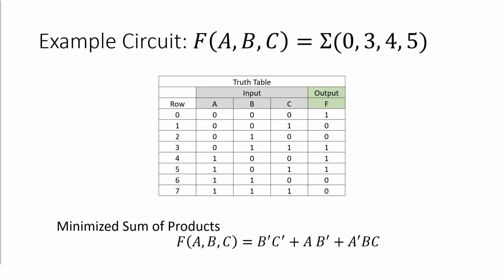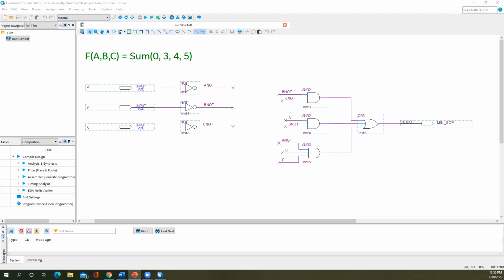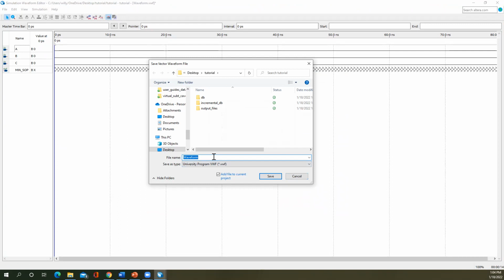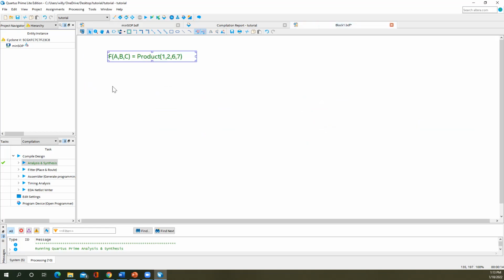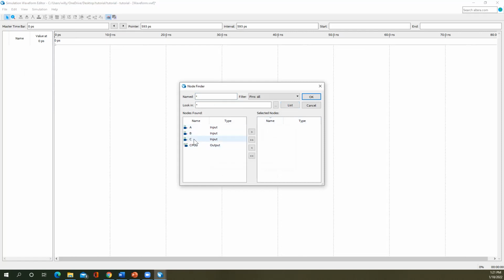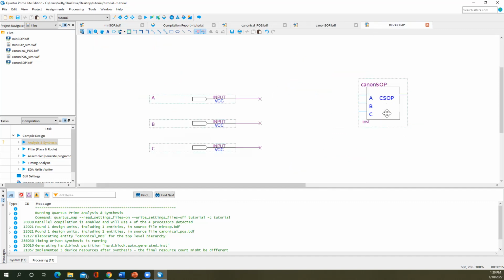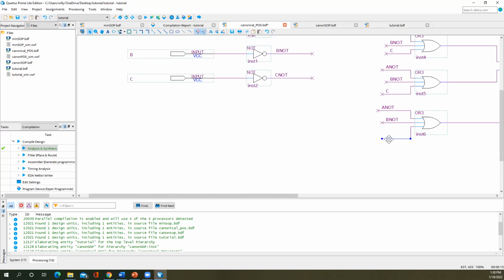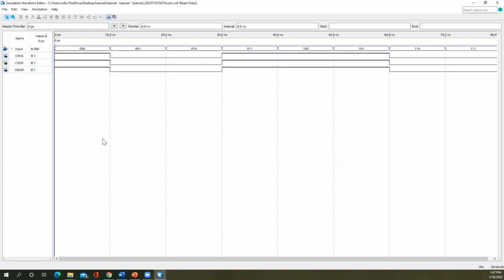Quartus Week 2 Tutorial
Multiple Schematic Files in Project, Add/Remove Files from project, Create/update block symbols, Top Level entity, naming simulations